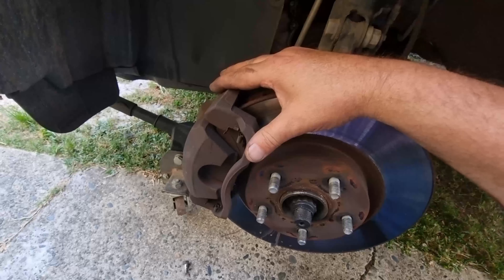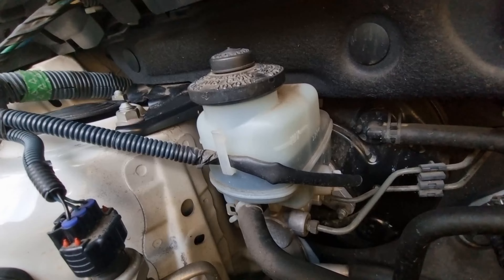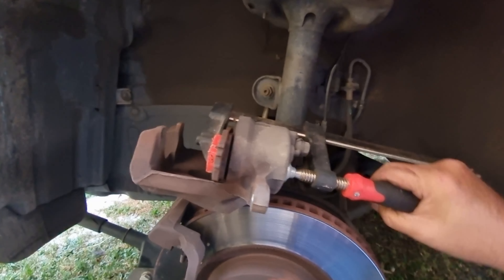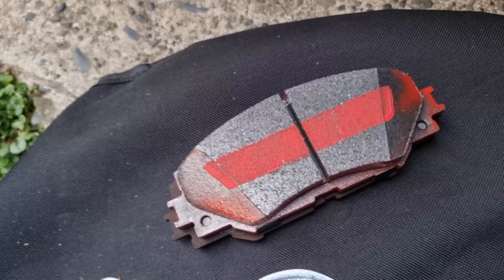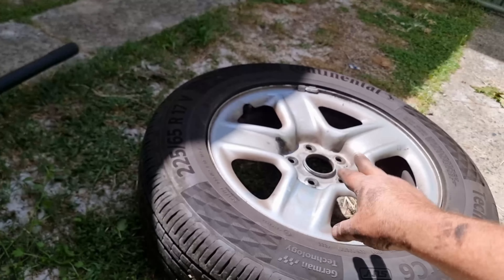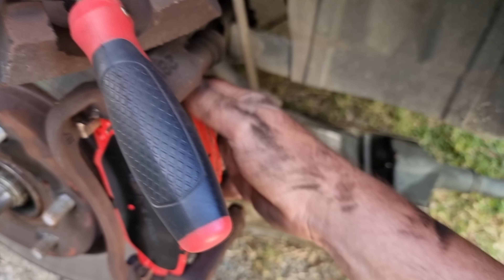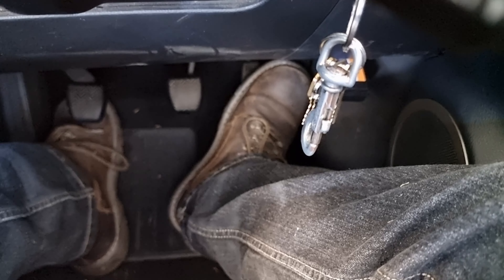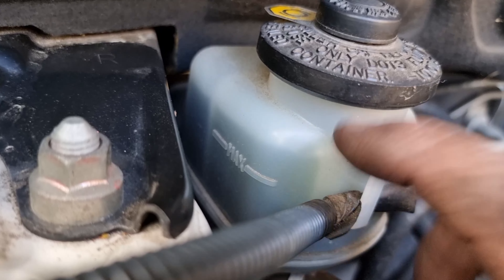𝙍𝙚𝙥𝙡𝙖𝙘𝙚 𝙁𝙧𝙤𝙣𝙩 𝘽𝙧𝙖𝙠𝙚 𝙋𝙖𝙙𝙨 🆃🅾🆈🅾🆃🅰 𝗥𝗔𝗩𝟰 ᴀᴄᴀ𝟯𝟯 0️⃣6️⃣-1️⃣4️⃣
How to change/replace your own brakes.